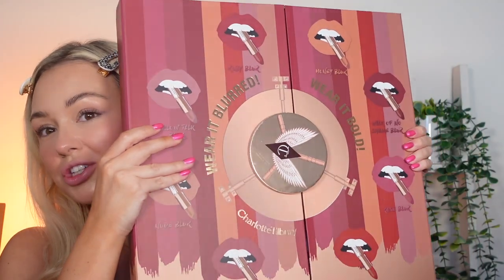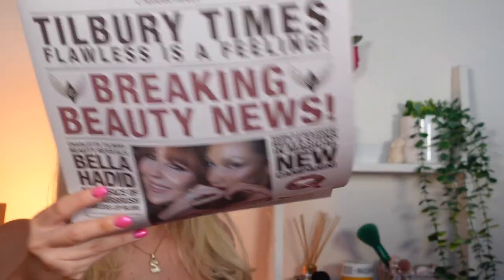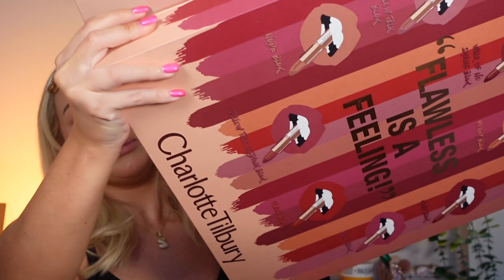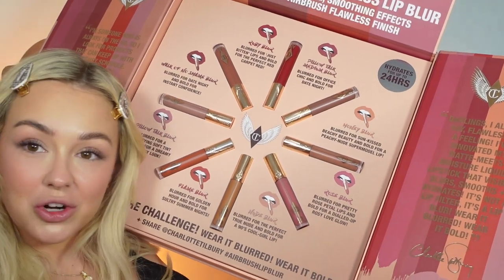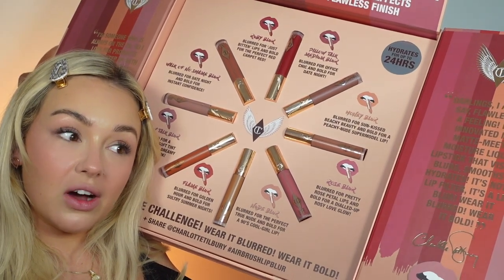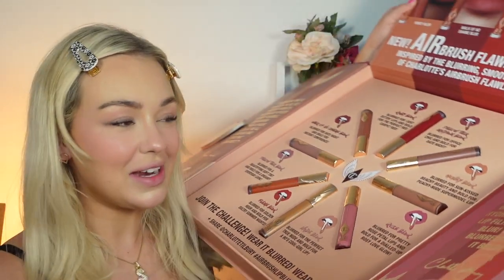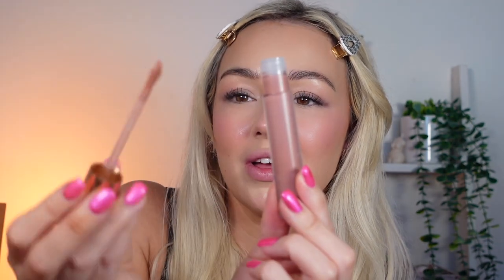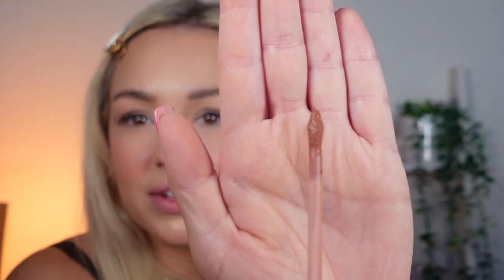CHARLOTTE TILBURY FLAWLESS LIP BLUR - TESTING ALL SHADES!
See you soon, Sydney xxx